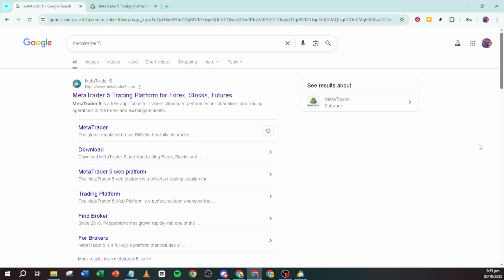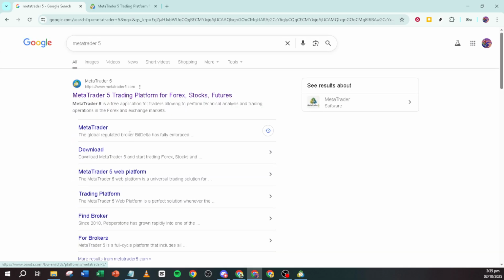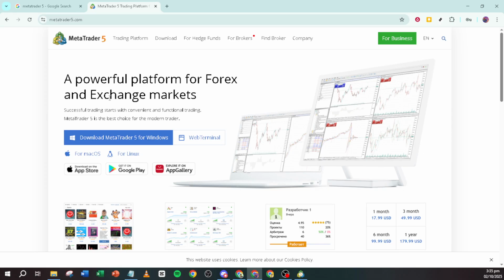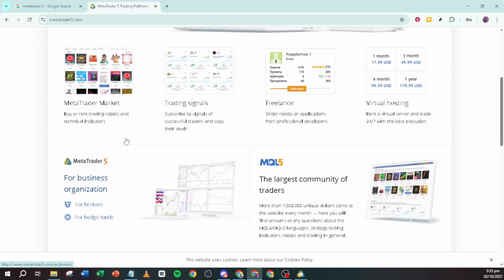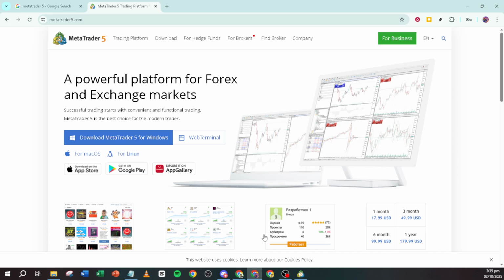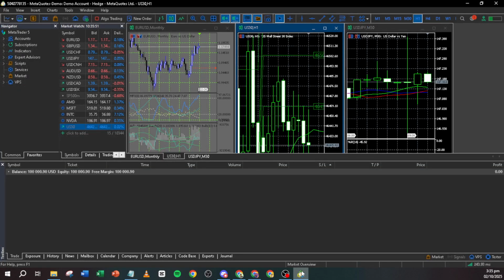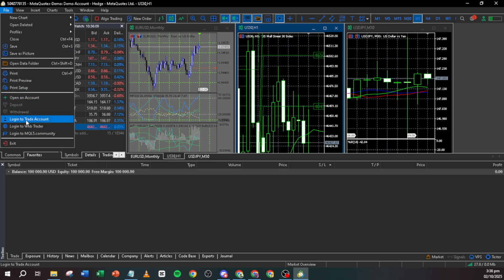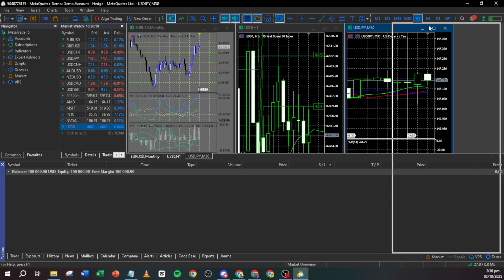How To Download & Install Metatrader 5 [Step by Step Guide]